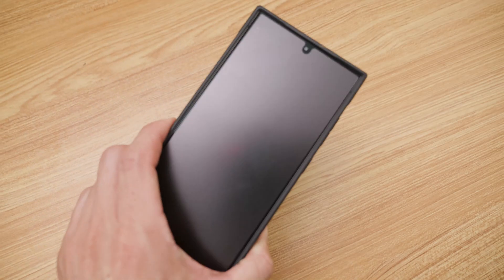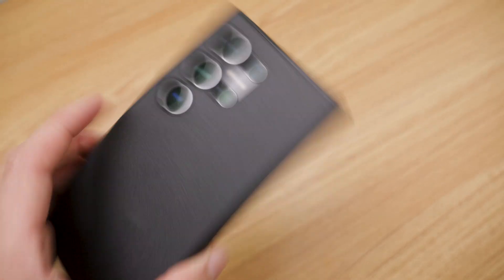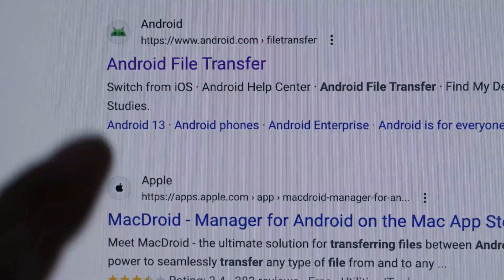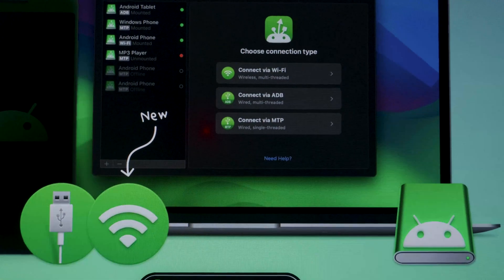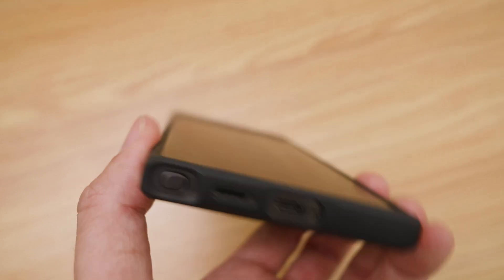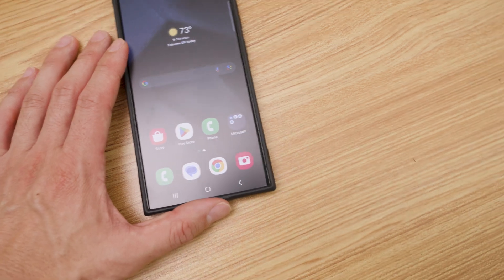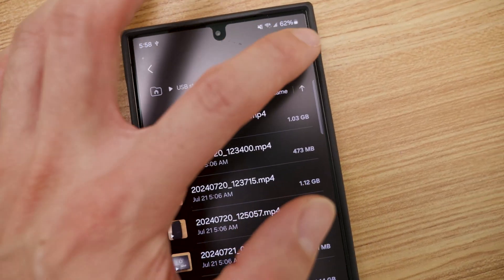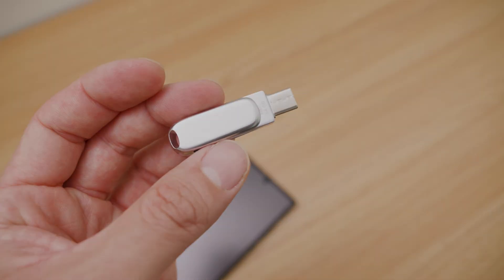Best way to get your photos and video from Android to Mac | Samsung S24 Ultra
SanDisk 128GB Ultra Dual Drive Luxe USB Type-C
Ringke Onyx
SAMSUNG Galaxy S24 Ultra Cell Phone